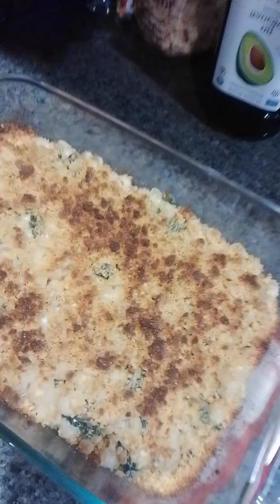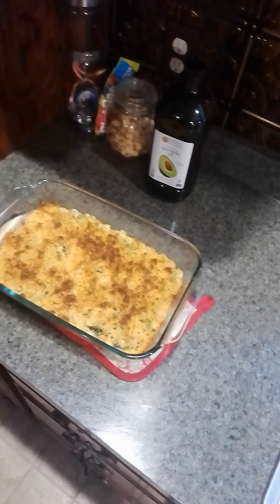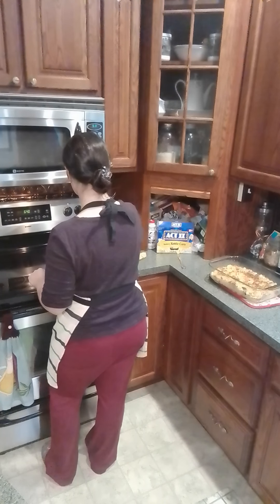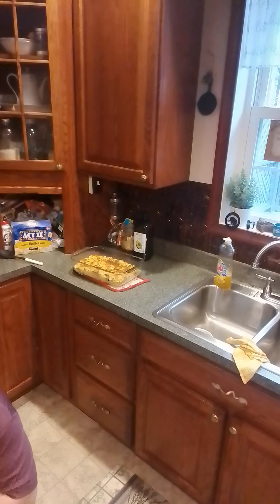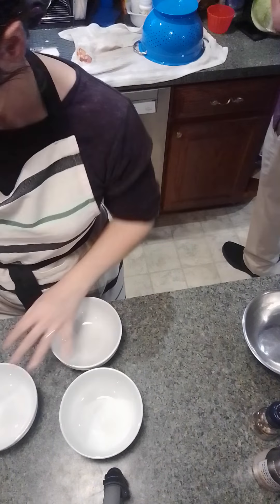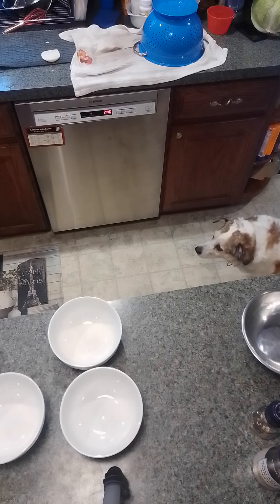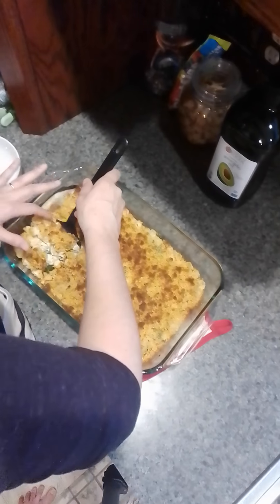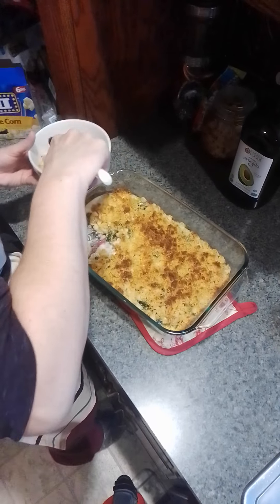April 9, 2020